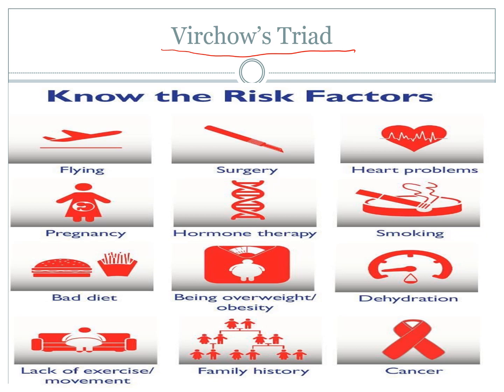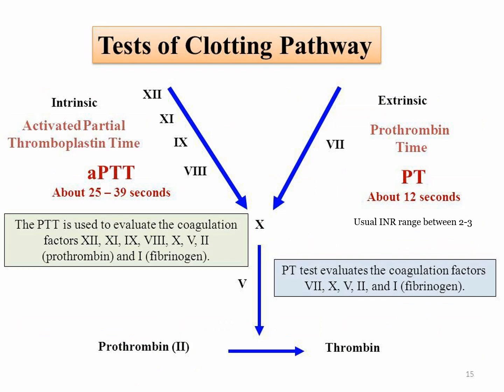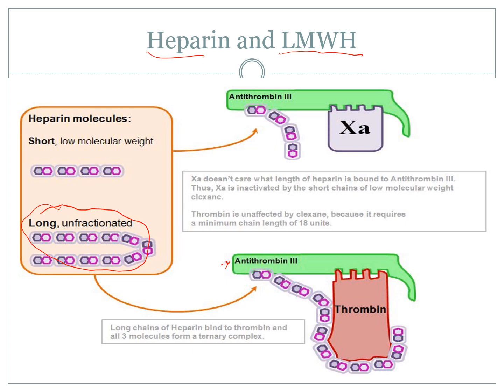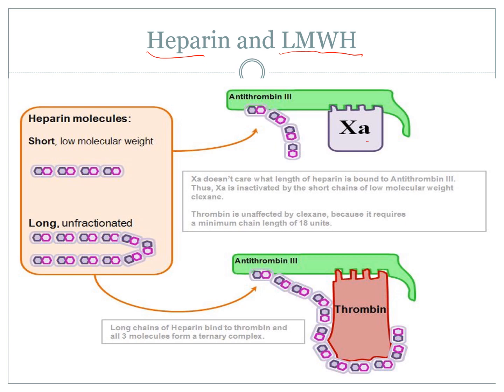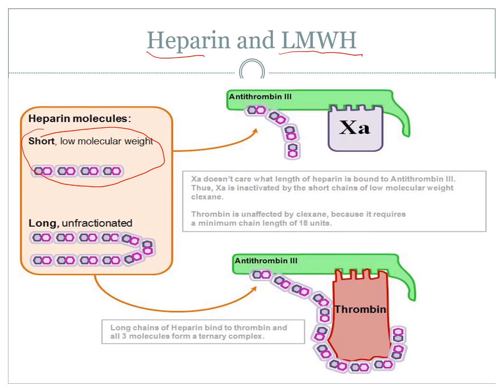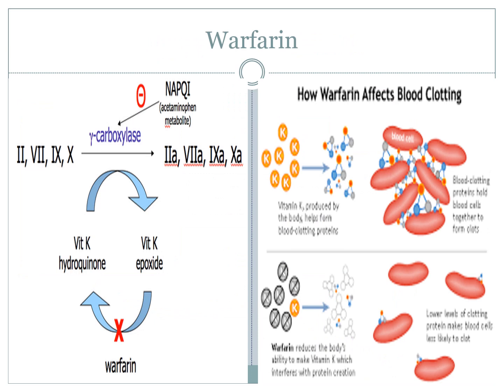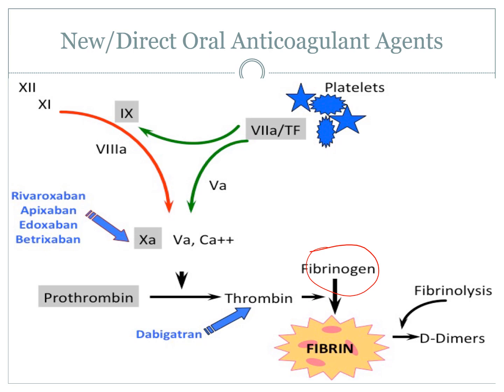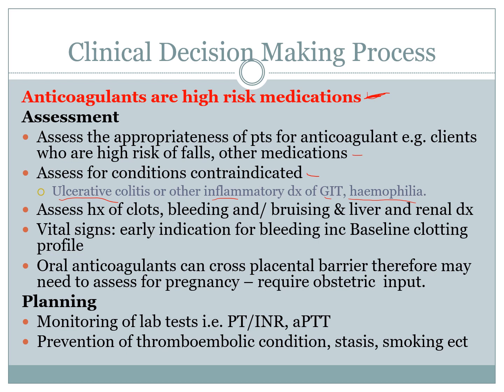Anticoagulant agents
Anticoagulants, commonly known as blood thinners, are chemical substances that prevent or reduce coagulation of blood, prolonging the clotting time. Some of them occur naturally in blood-eating animals such as leeches and mosquitoes, where they help keep the bite area unclotted long enough for the animal to obtain some blood. As a class of medications, anticoagulants are used in therapy for thrombotic disorders. Oral anticoagulants (OACs) are taken by many people in pill or tablet form, and various intravenous anticoagulant dosage forms are used in hospitals. Some anticoagulants are used in medical equipment, such as sample tubes, blood transfusion bags, heart–lung machines, and dialysis equipment. One of the first anticoagulants, warfarin, was initially approved as a rodenticide